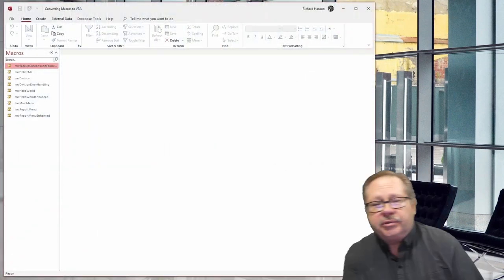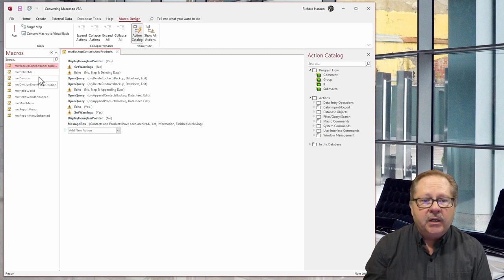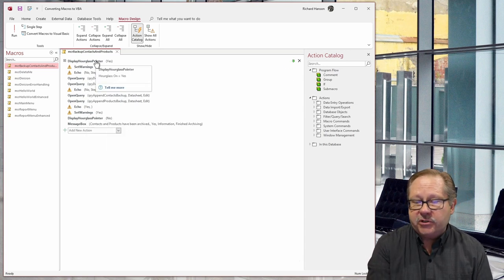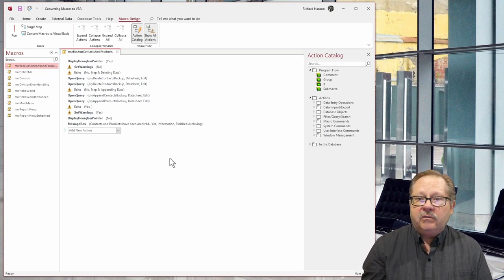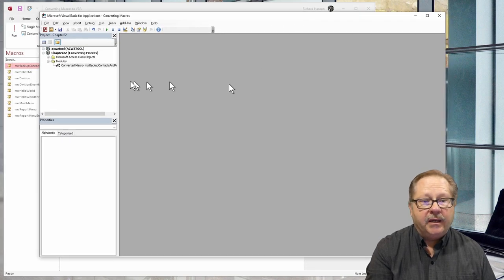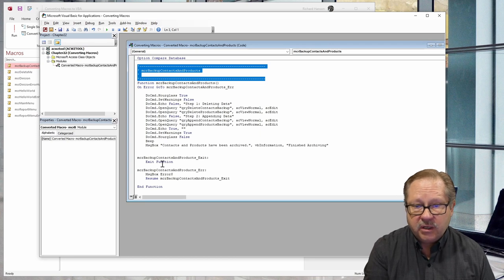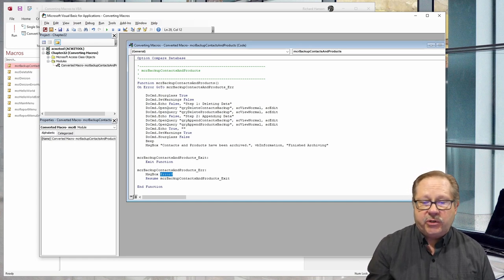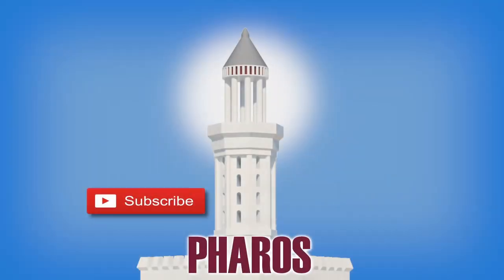Converting a Macro to VBA Code in Microsoft Access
VBA code is more robust and quicker than a macro, so when you have perfected the flow of operations in the macro, it makes sense to convert it to VBA code so you can add an error trap among other embellishments.